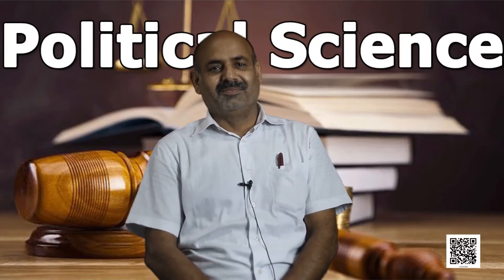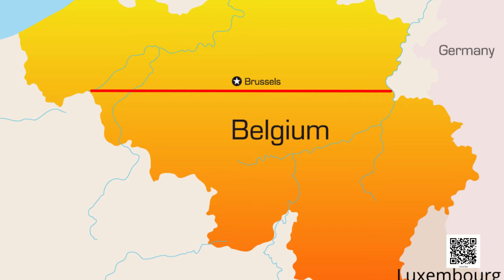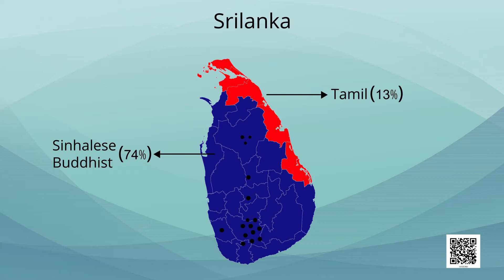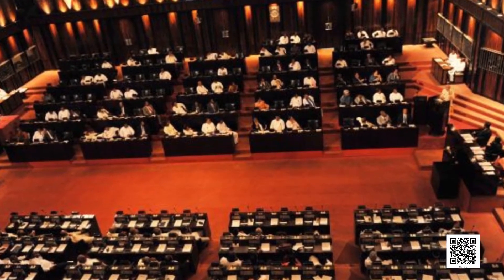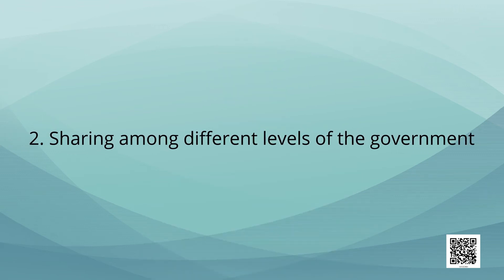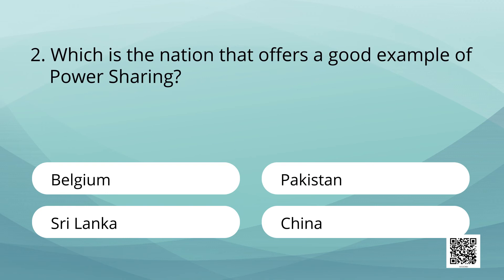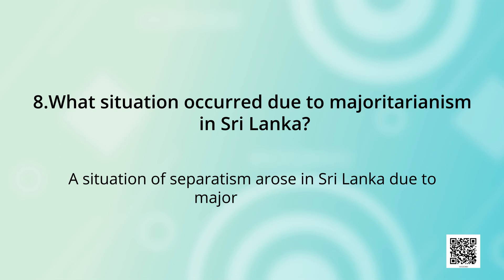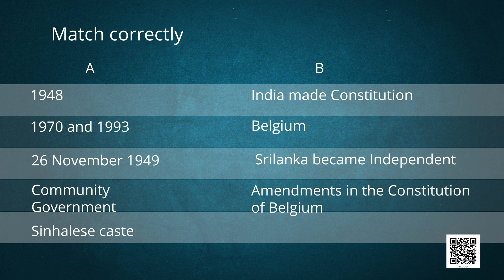Class 10 Political Science chapter - 1 Power sharing Democratic Politics social science cbse ncert